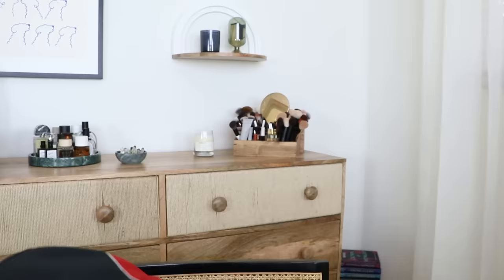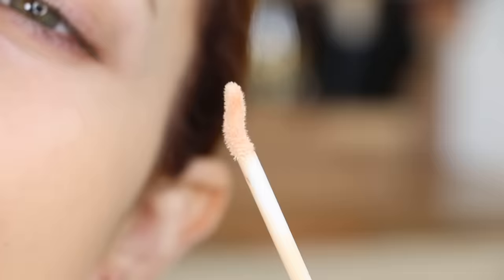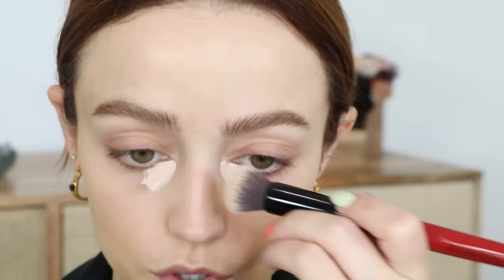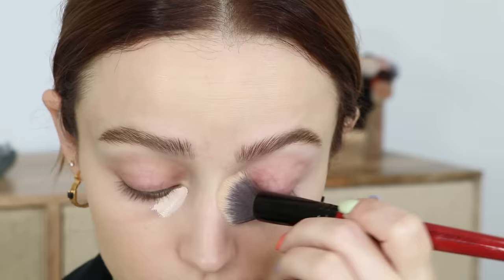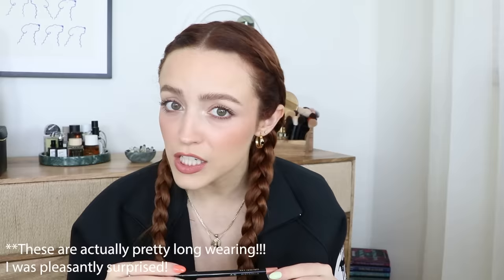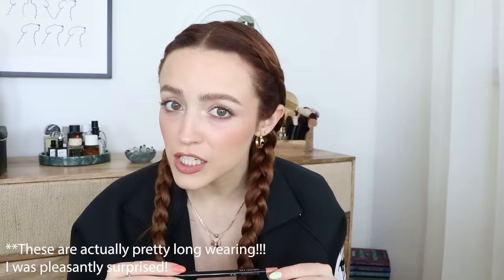SEPHORA TRY ON HAUL- what worked & what didn’t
Products I Mentioned:
Caliray Surf Proof Setting Spray
Glossier Brow Flick in Blonde
ABH Brow Pen in Chocolate
Make Up For Ever HD Skin Hydra Glow Hydrating Foundation
Fenty Beauty We're Even Hydrating Longwear Waterproof Concealer in 120N
Ciele Blush & Protect SPF 50+ Liquid Blush in Kirsty
Armani Beauty Fluid Sheer Glow Enhancer Highlighter in Peach
Refy Lip Blush in Bloom
Refy Cream Blush in Peach
Hourglass Shape & Sculpt Lip Liner in Flaunt 2
Pat McGrath Daring Desire Eyeshadow Quad
Iconic London Lit And Luminous Baked Highlighter
YSL Lash Clash Extreme Volume Mascara in Electric Blue

Juju B. Goode - Day 9. Watermelon Arcade